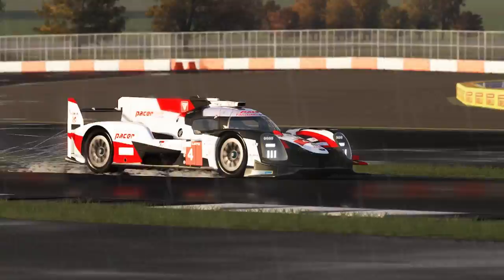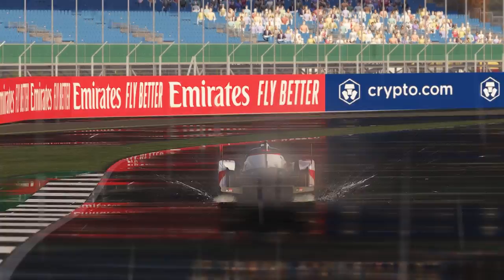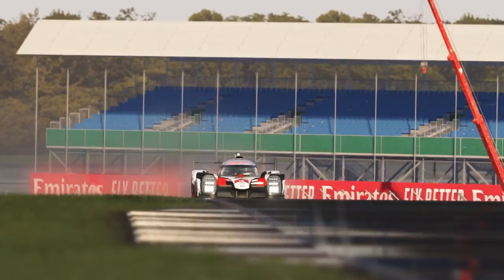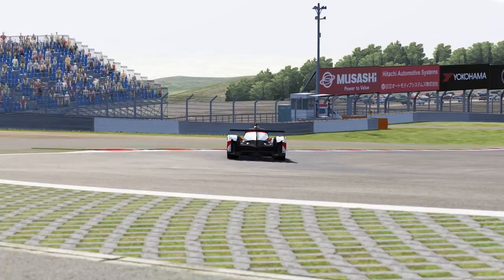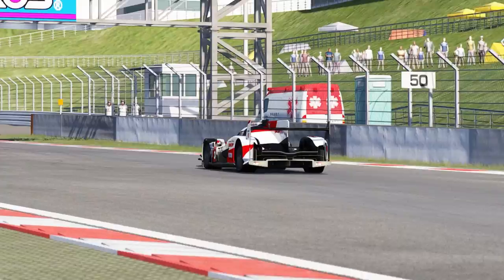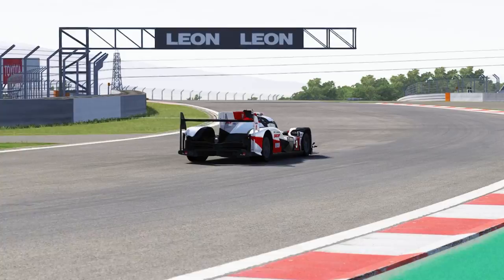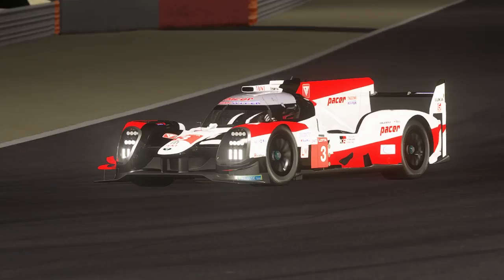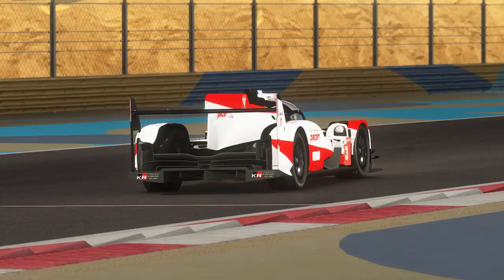The NEW VRC Tagomi T50 For Assetto Corsa!! (Toyota TS050 LMP1)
Hey what is going on guys, today im sharing with you another amazing car from the guys at VRC Modding, the Revenga R13!! This car is a LMP1 car based and modeled off of the Tagomi T50!! Featuring both the High Downforse Model and Low Downforce Model, amazing engine sounds and physics, this car is a must buy!! If you guys did enjoy and downloaded this mod a like and a sub would mean alot!! Have a good one guys!! :D